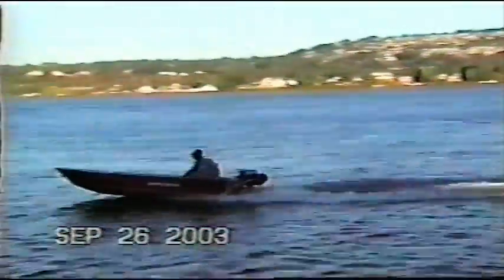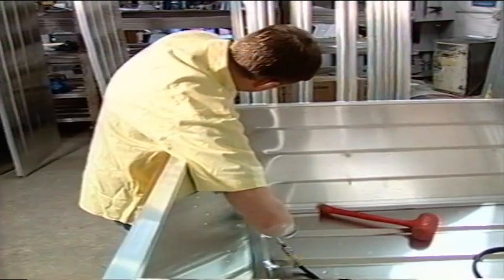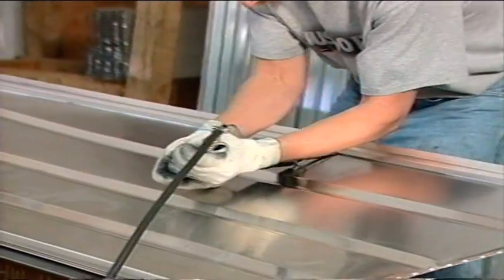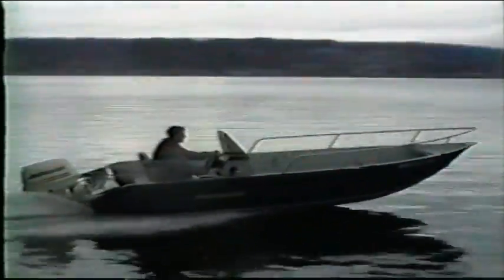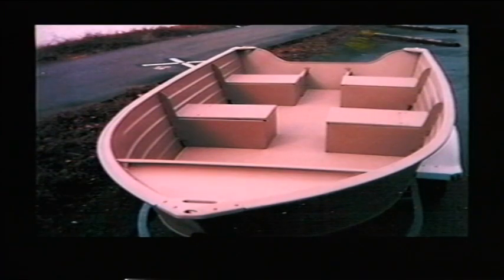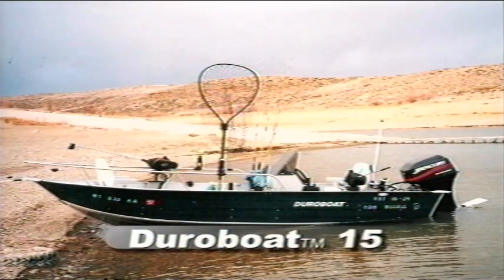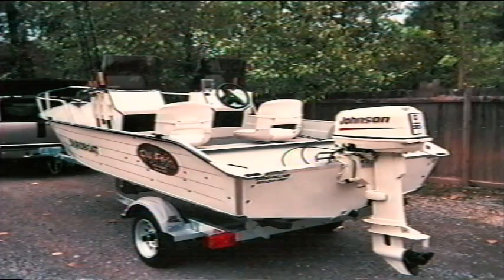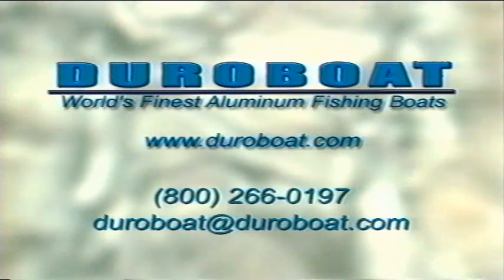Duroboat Video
An overview of Duroboat history, manufacturing, and features.